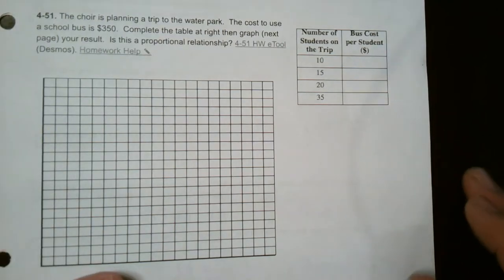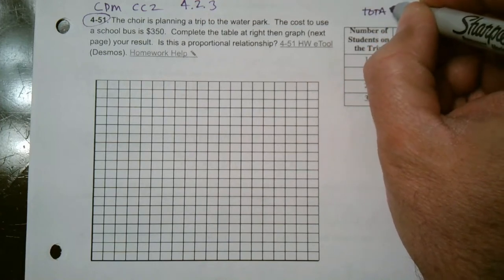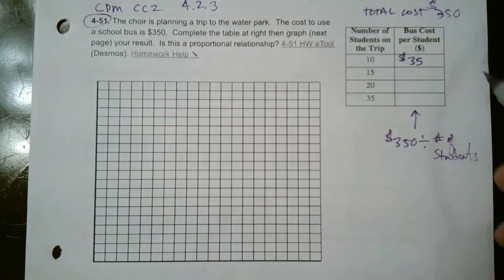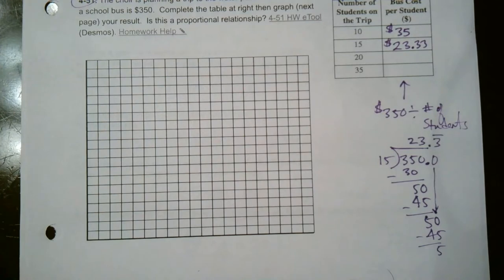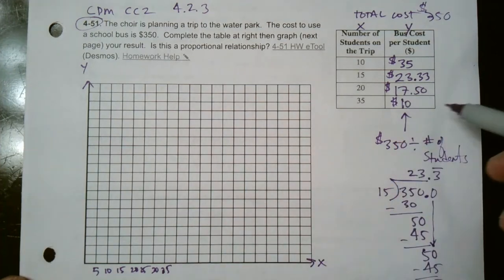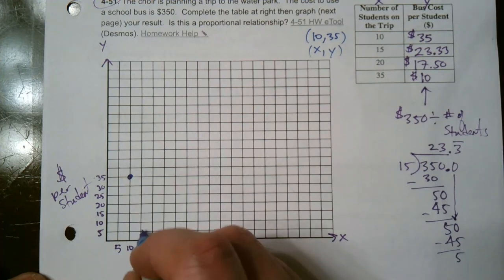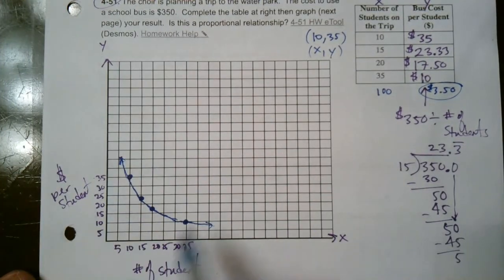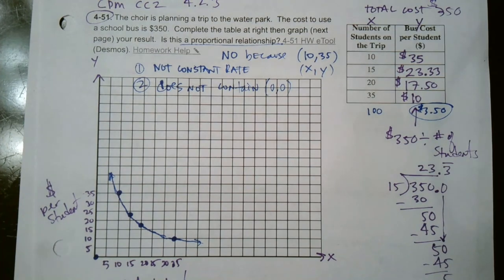CPM CC2 Section 4.2.3 #4-51 (Complete a table and graph to determine proportional or not)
Learn with Mr. Dell as he explains how to complete a table and graph given a word problem in order to determine whether the situation is proportional or not.